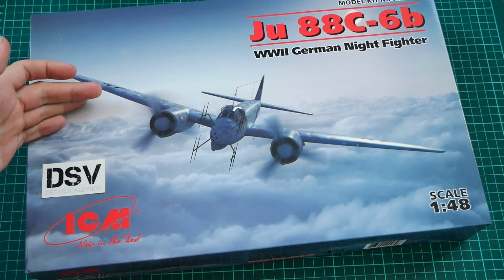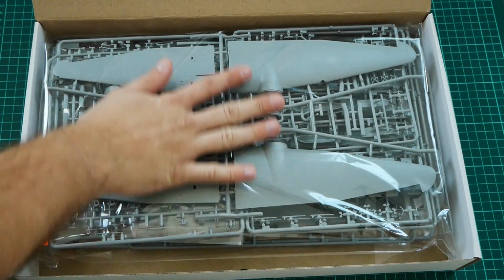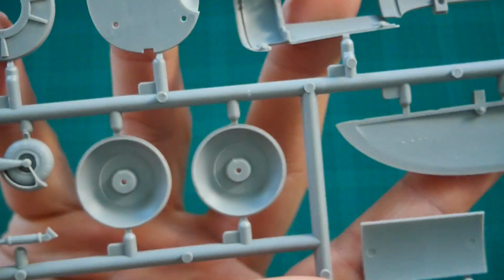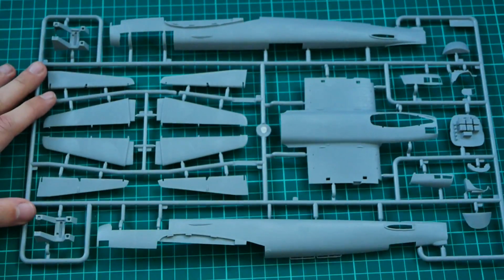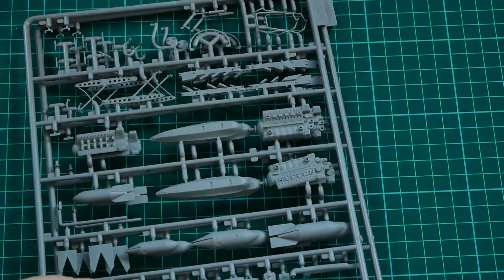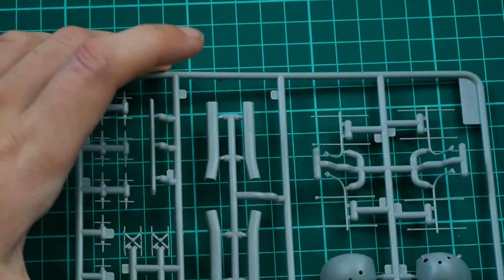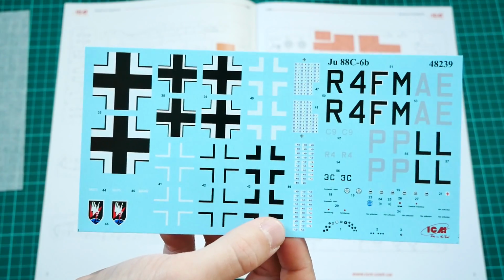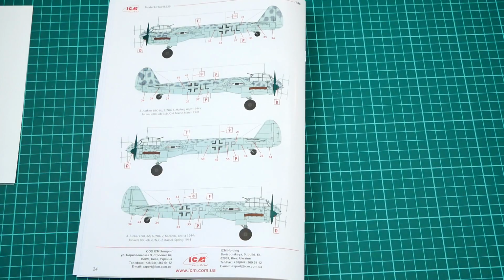ICM 1/48 Ju 88C-6b (48239) Review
We check new twin-engine aircraft kit from ICM. This time it copies Ju 88C-6b - night version of the famous aircraft.